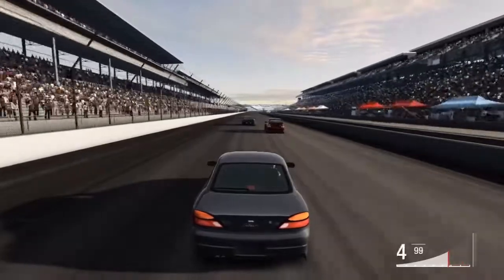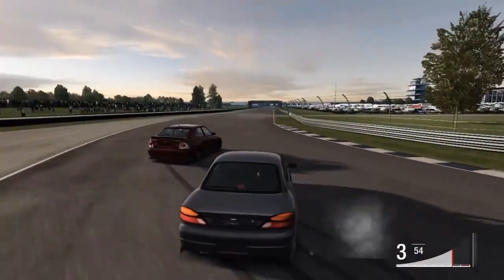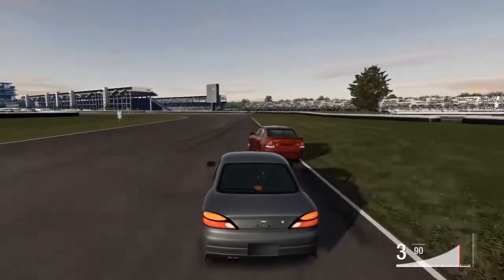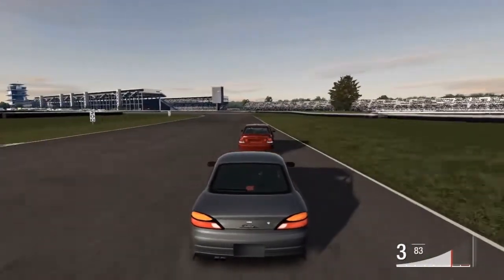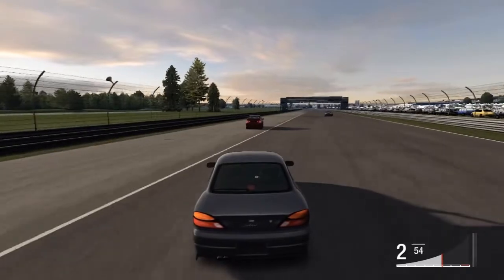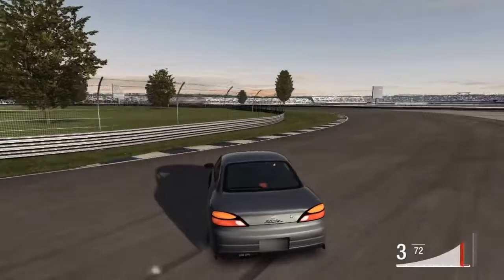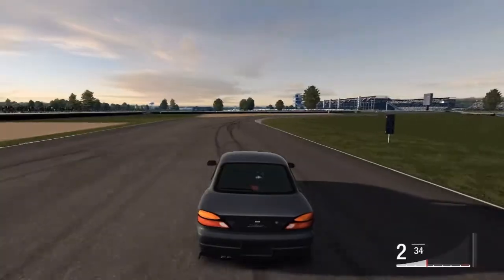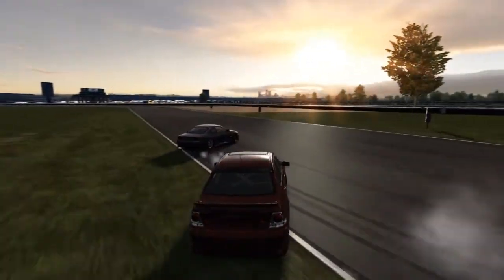Silvia S15 | Design em', to Slide em' | Ep. 22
It would mean a lot and I would love you forever! (No Homo)

This car is not one of my favorites. I don't really like the way that it drifts, but it does what it needs to. Be sure to let me know what you guys thought of the car in the comments. And please be sure to let me know what games I should upload me playing!